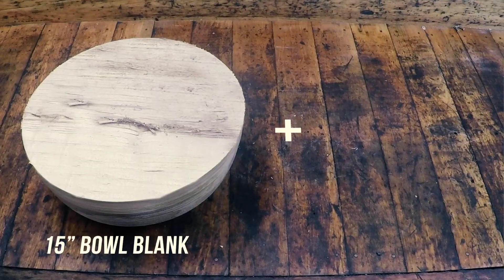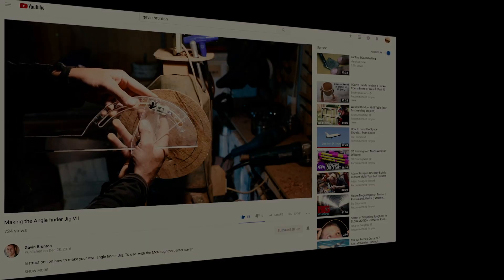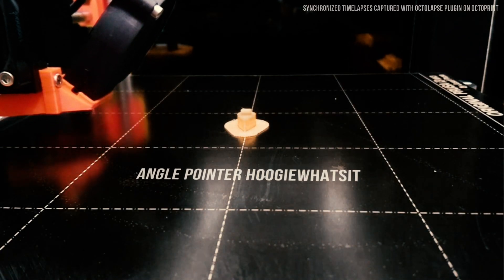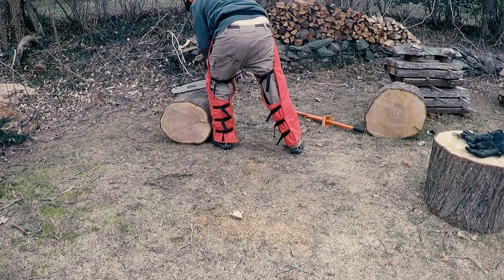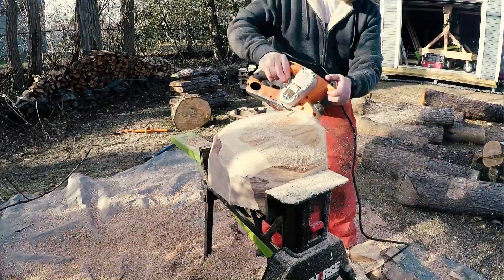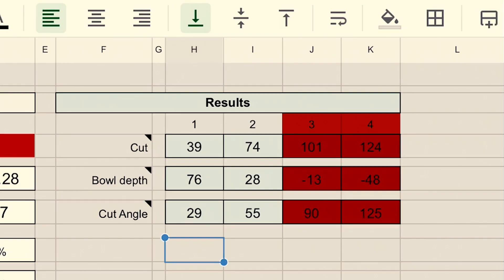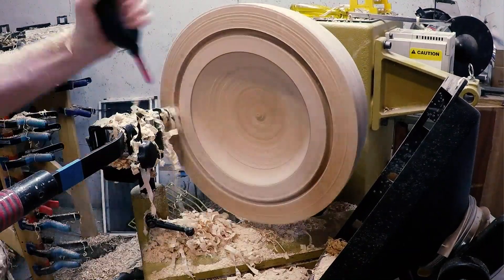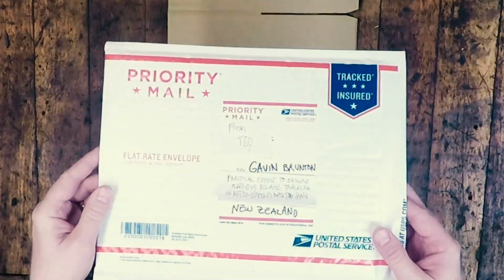3 D Printed Angle Finder for the McNaughton Center Saver Coring System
When I was researching bowl coring systems, the McNaughton system was recommended to me as the most versatile. However, it is also the trickiest to set up. The one I got was used off of eBay, presumably for that reason.

I found a number of great videos on YouTube that described how to start the cut at the appropriate angle, but all of them required you to eyeball the cut.

The engineer in me wanted something a bit more concrete, and I was lucky enough to stumble across Gavin Brunton’s videos where he designed a system to calculate the appropriate angle, and a jig to set that angle.

I was in the market for a 3-D printer, and this pushed me over the edge. I followed his YouTube instructions almost to the letter, only I built it in fusion 360 (CAD) And printed it on my 3-D printer.

This is the results.

. Note the this is a third-party service and I don't make any money off of it, and can't support any technical issues with it.